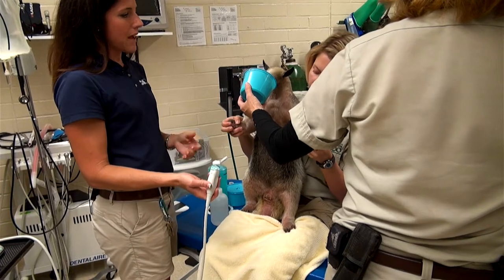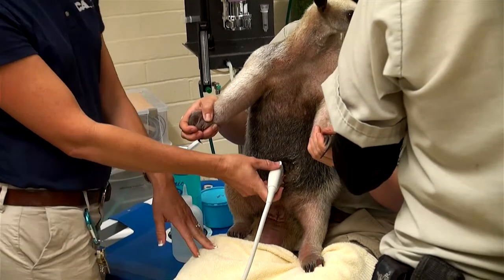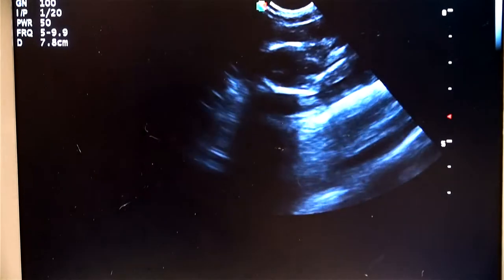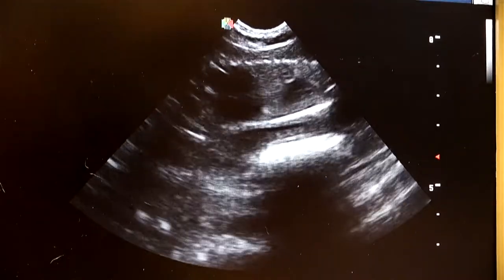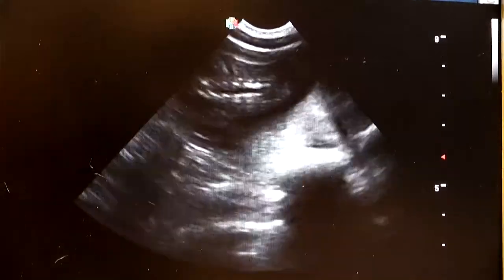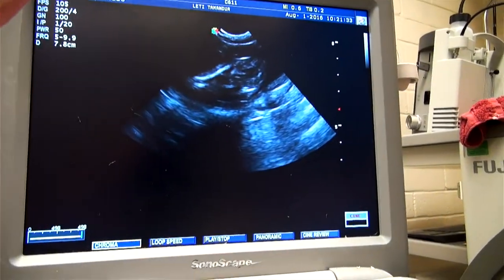Tamandua mom gets a sonogram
Reid Park Zoo in Tucson celebrated an "Earth Day Birthday" on April 22, 2017  with the arrival of a baby female tamandua. Reid Park Zoo is working with the Southern Tamandua SSP® to place several of its tamanduas and to continue breeding based upon the SSP® recommendations. Though not on exhibit, Zoo tamanduas make regular appearances during education programs and formal presentations. Video courtesy Reid Park Zoo